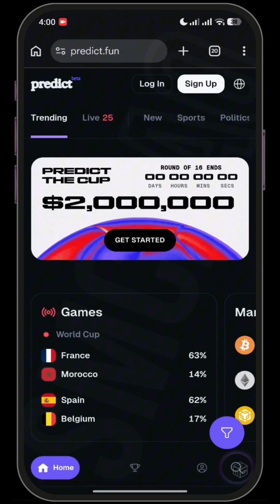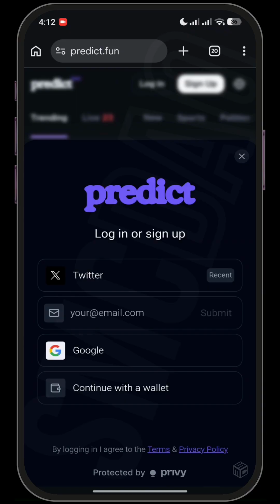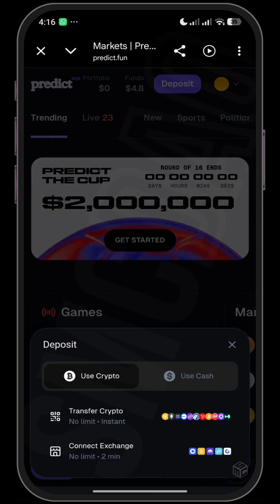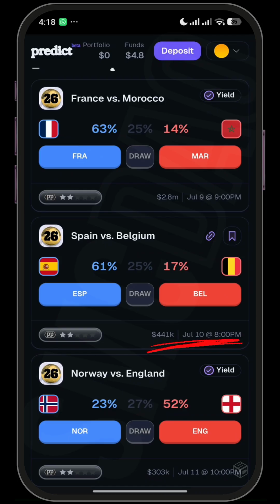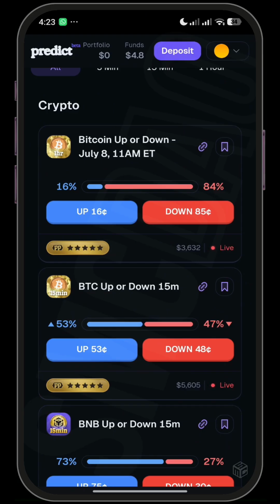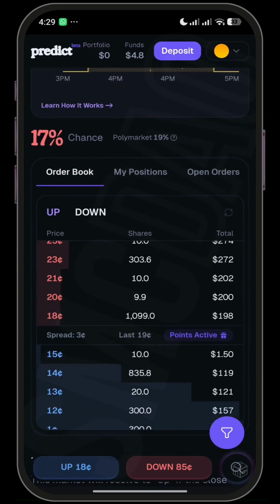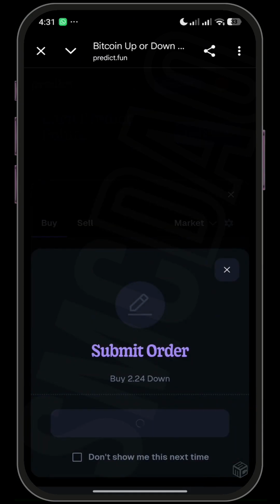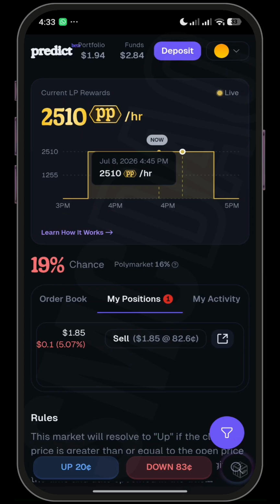How To Trade Prediction Markets On Predict.fun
Wiki Cat Contract address:
0x6Ec90334d89dBdc89E08A133271be3d104128Edb